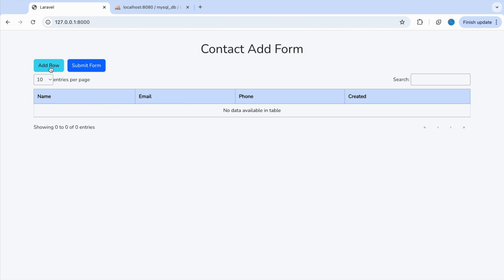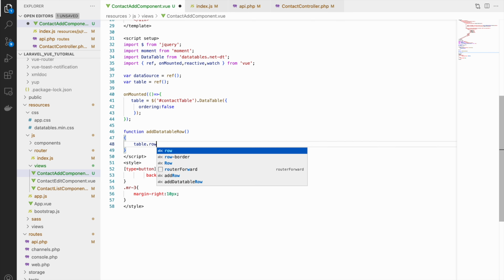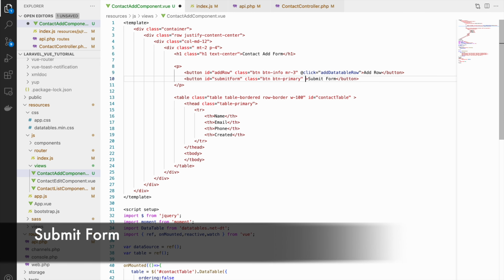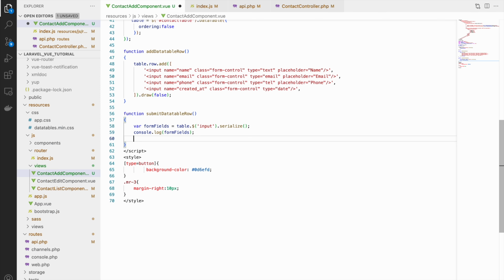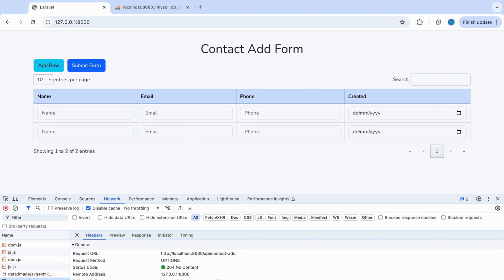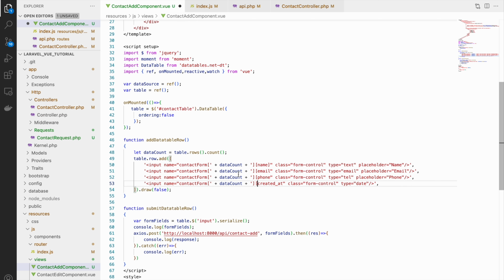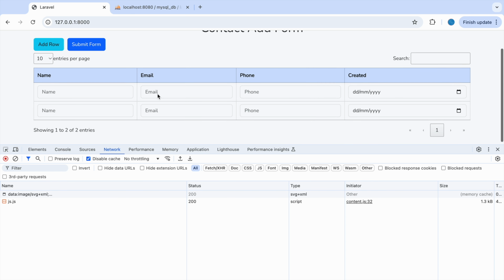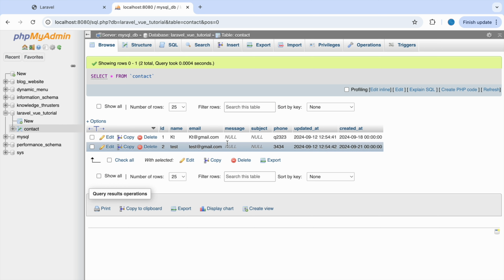Form with Add Row In Datatable | Laravel + Vue Tutorial | Knowledge Thrusters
In the vue tutorial, you will be able to create form with add row in datatable in vue.

Prerequisite:
vue-router
axios

Code link:
branch : datatable-form

Video Timings:
00:00 - Introduction
00:55 - Add Row In Datatable
02:00 - Submit Form In Datatable